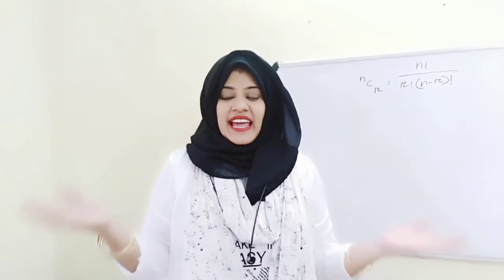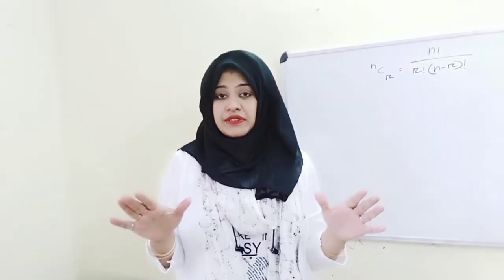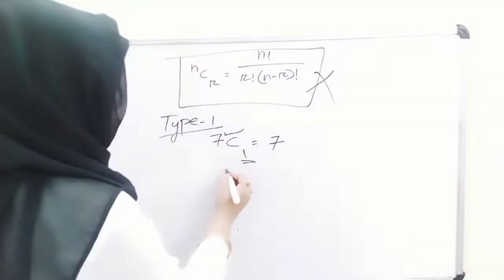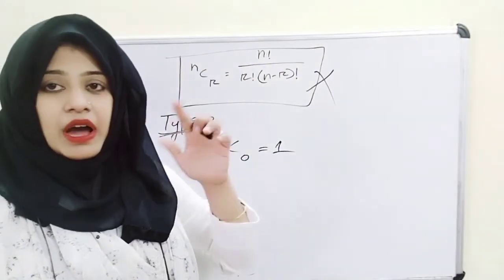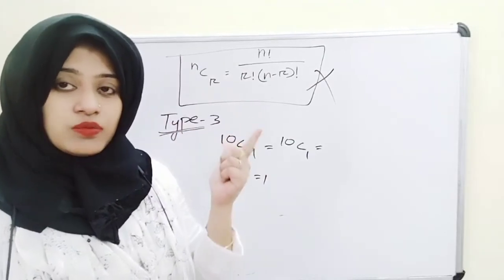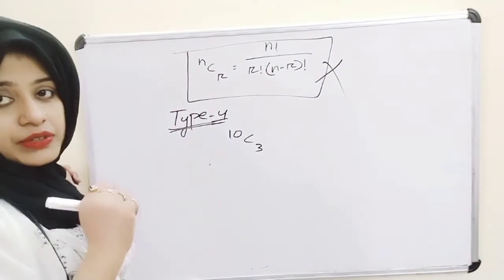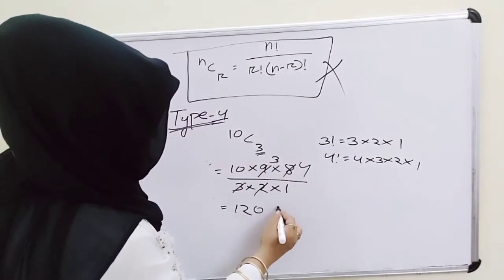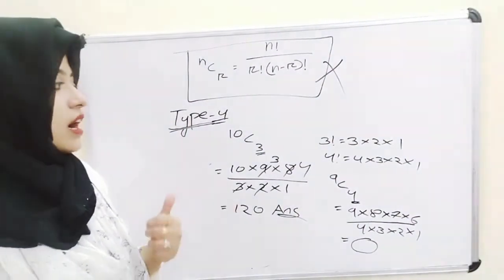Permutation and Combination | Combination shortcut method | short tricks for nCr.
permutation and combinations